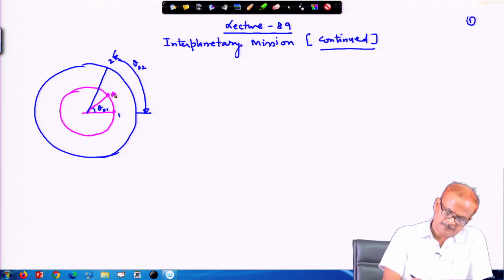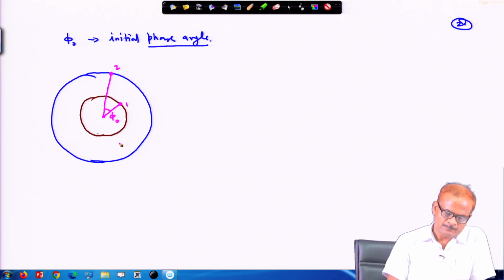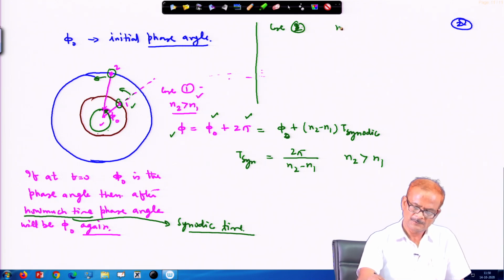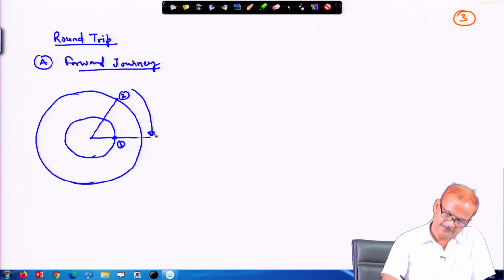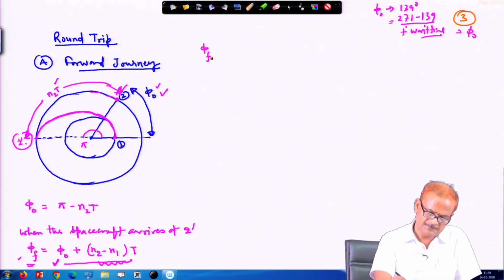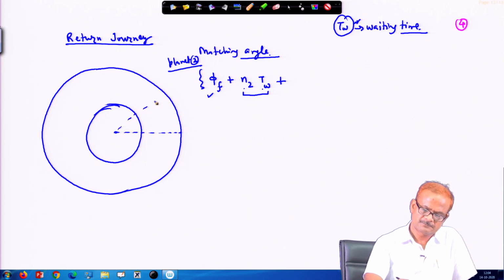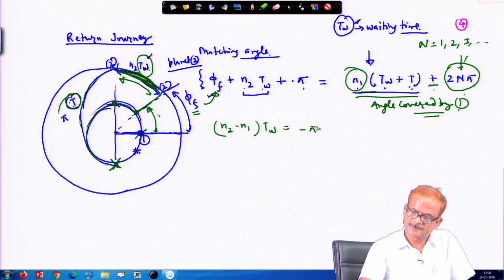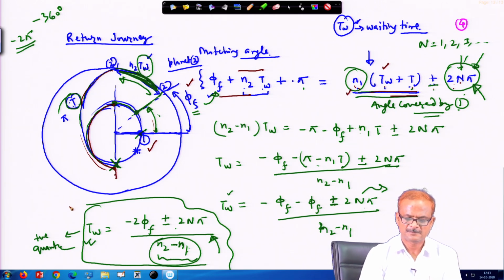Lecture 89: Interplanetary Transfer (Contd.)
Mathematical Deduction